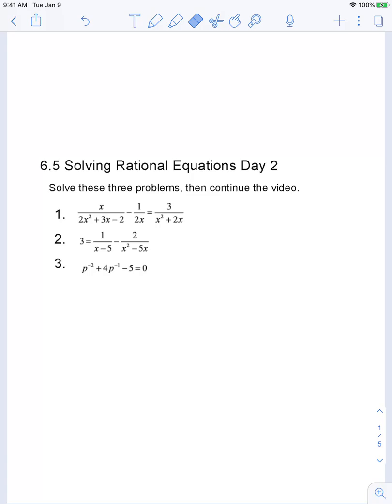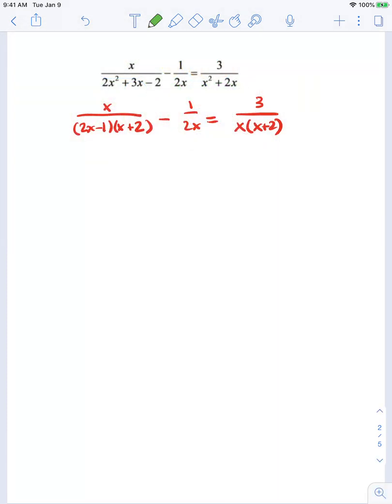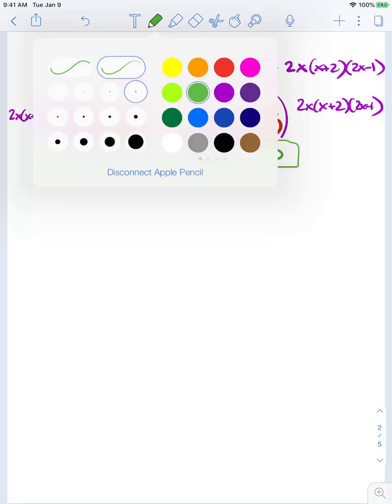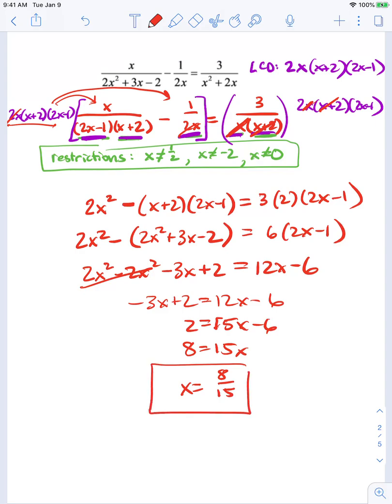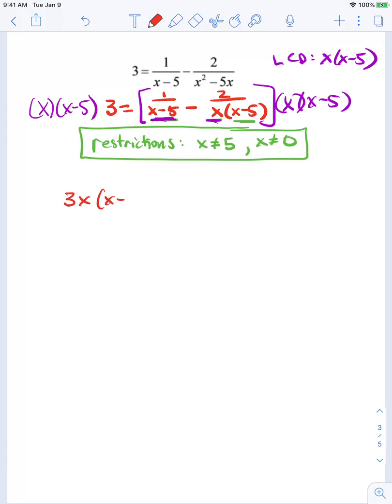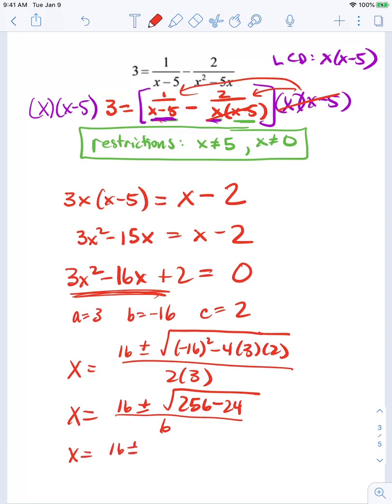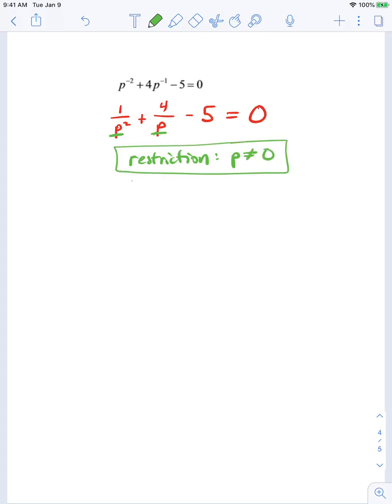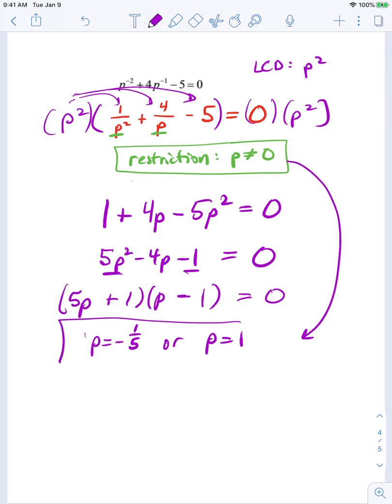Day 10 - Solving Rational Equations Day 2